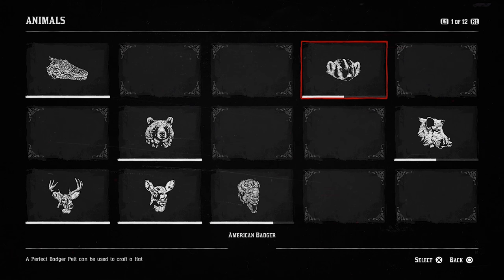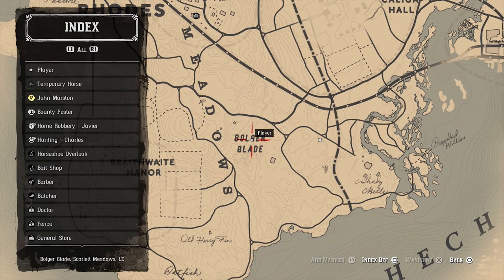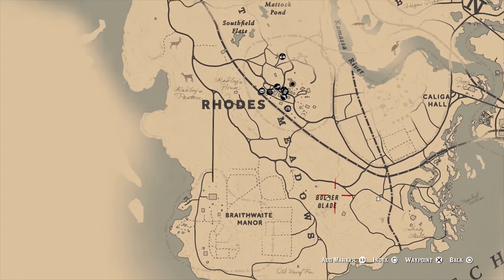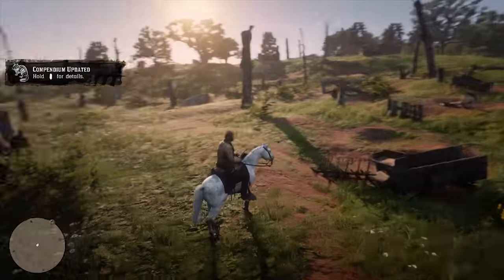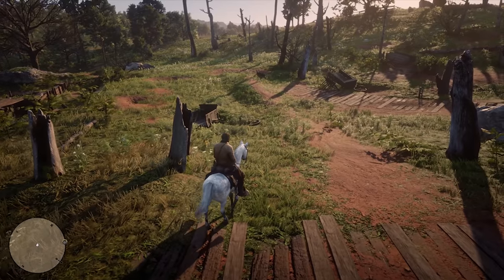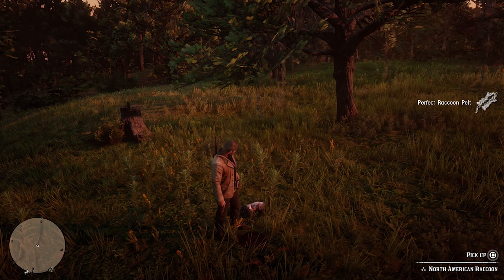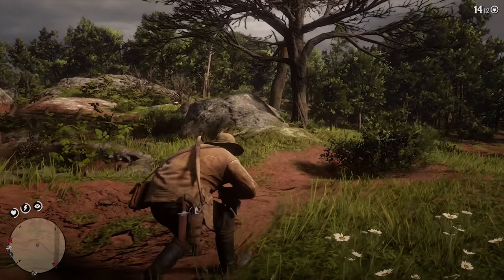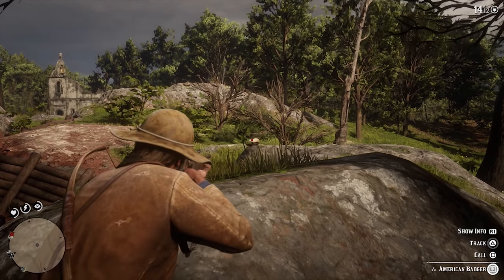GUARANTEED way TO FIND and hunt down the elusive THREE STAR BADGER!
That pesky Badger been eluding you?! Can't find that lil' sucker to save your life? Look no further fam... I got you! Don't forget to leave a like when you get him!